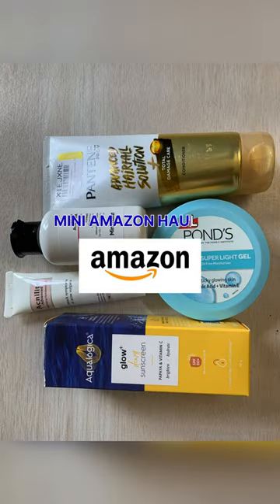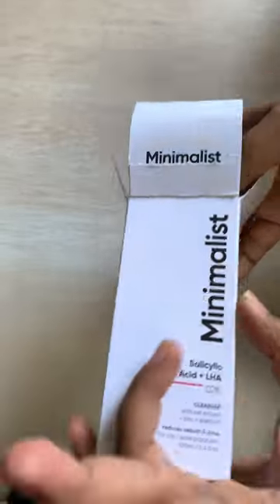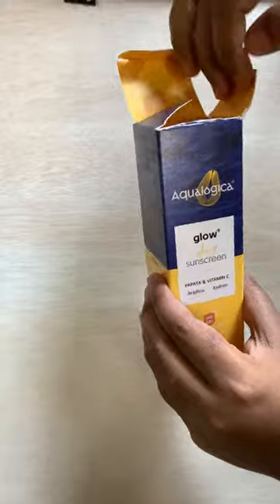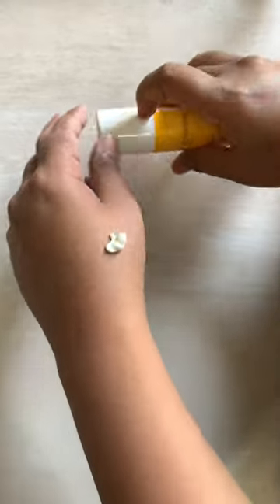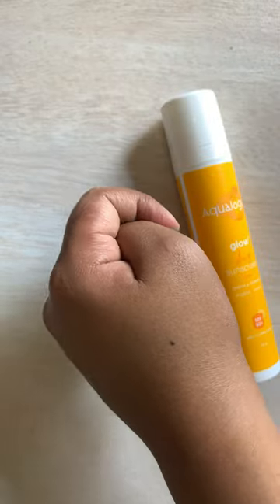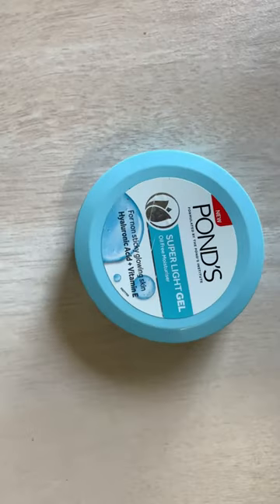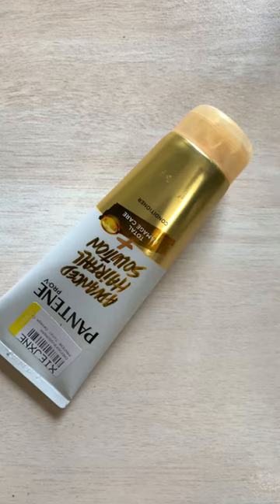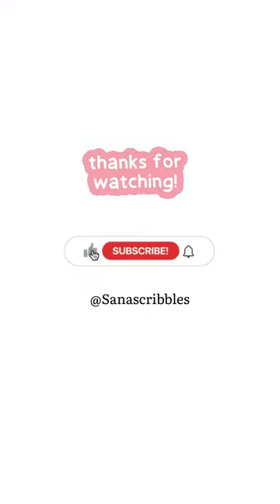Mini Amazon Haul#ytshorts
Here is a mini amazon haul for you all make sure to comment down below what else you all would like to see and if you need any detailed product review make sure to comment down below regarding that too and don't forget to subscribe for more fashion beauty and lifestyle related content @Sana.s_YT @amazon @AmazonInOfficial @YouTube @youtubecreators @YouTubeCreatorsIndia